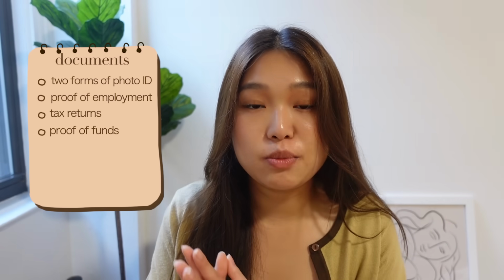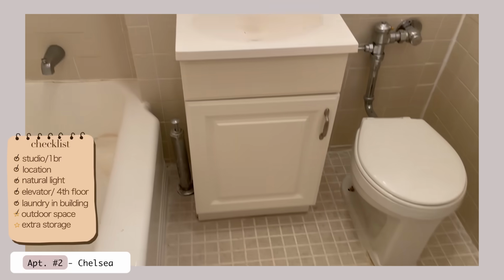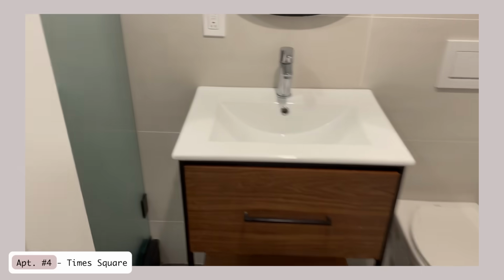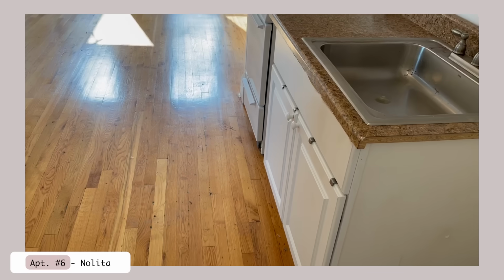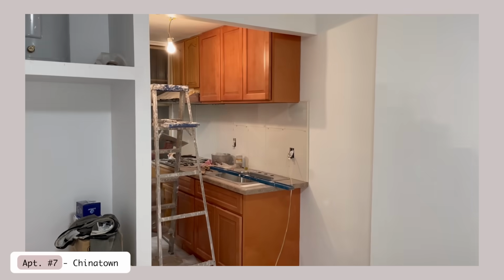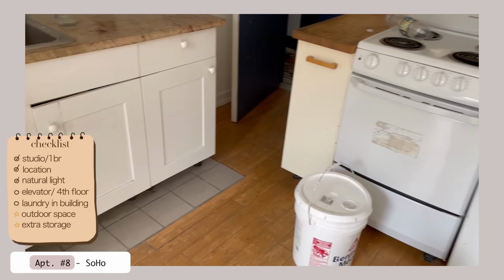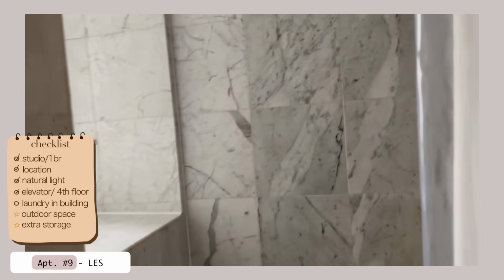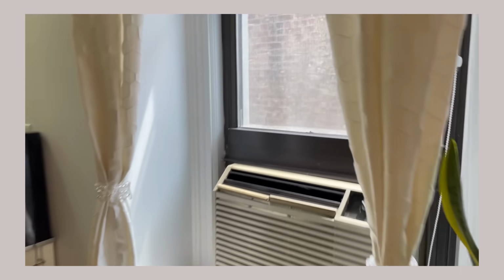NYC Apartment Hunting | touring 10 apartments w/prices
Hi Friends,

I'm finally making the move back to NYC! Come apartment hunting with me as I walk you through 10 different apartments that I toured. I'll be sharing all the rent prices & talk through some pain points of apartment hunting during this time. Hope you enjoy :)

xx,
Jules

[chapters]
00:00​ - intro
01:18 - disclaimers
04:14​ - requirements
06:13​ - budget
07:10​ - documents
08:35 - apartment tours
08:59 - apt. #1
10:40 - apt. #2
11:56 - apt. #3
13:34 - apt. #4
15:10 - apt. #5
17:37 - apt. #6
19:29 - apt. #7
21:33 - apt. #8
24:15 - apt. #9
26:47 - apt. #10

[about me]
name: julia

+ 20% your next LiquidIV order: JULIA.FEI